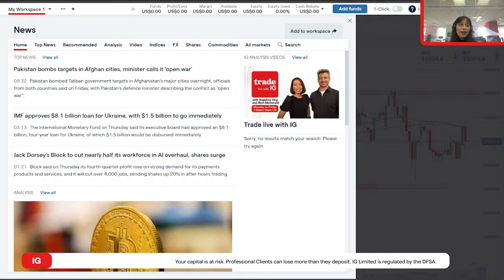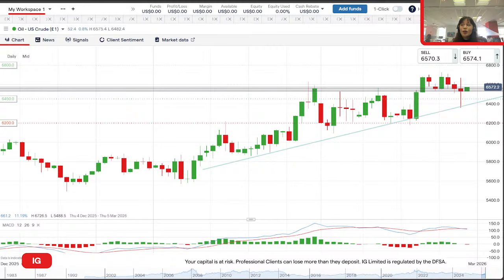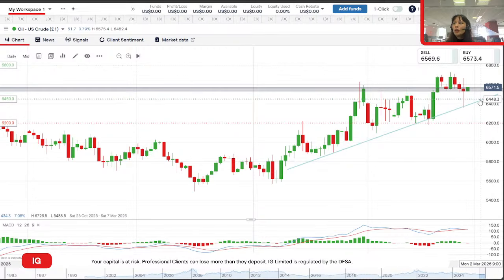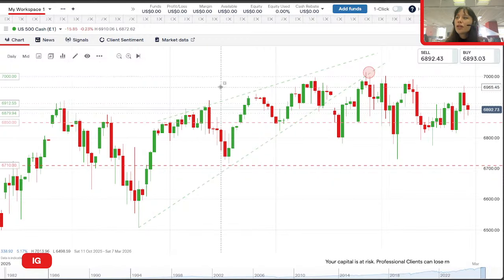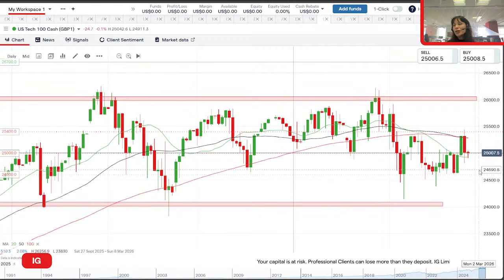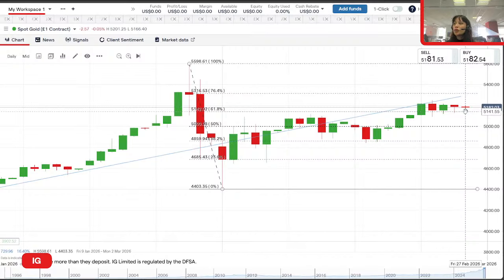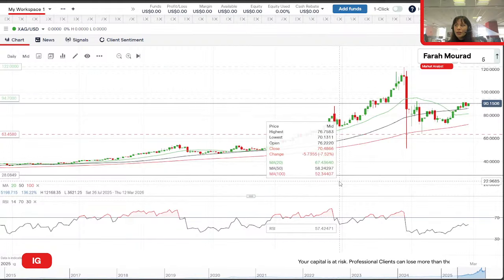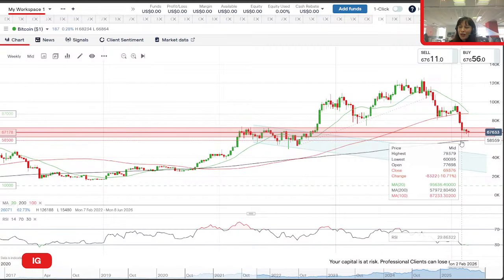IG - Monthly Wrap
About IG

We provide fast and flexible access to over 10,000 financial markets – including indices, shares, forex, commodities  – through our award-winning range of platforms and apps.

IG MENA

The IG office at Al Fattan Currency House is purposely located in the heart of Dubai’s financial district. The office will be open six days a week and will provide a range of seminars and education tools to clients and members of the UAE public. Experienced customer support will be on hand 24 hours a day.